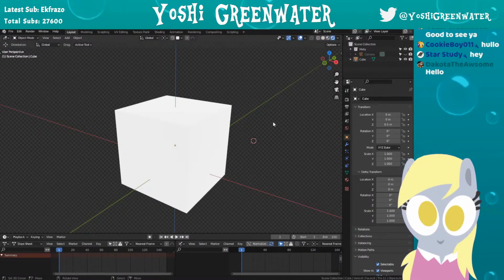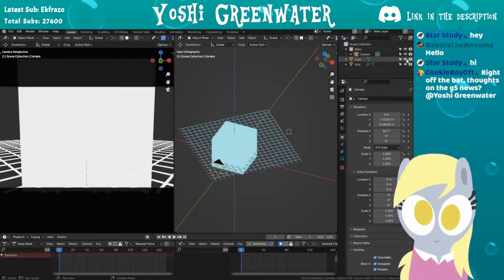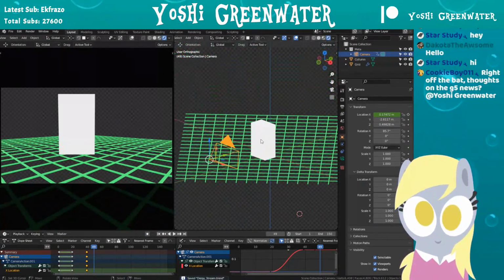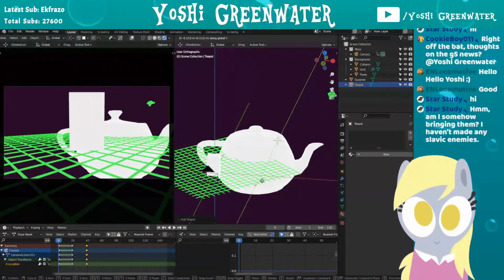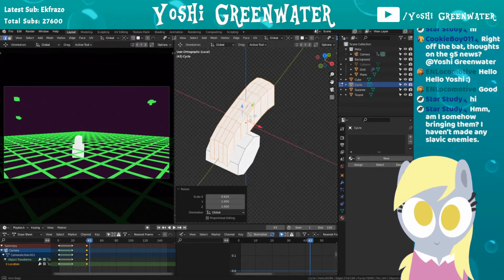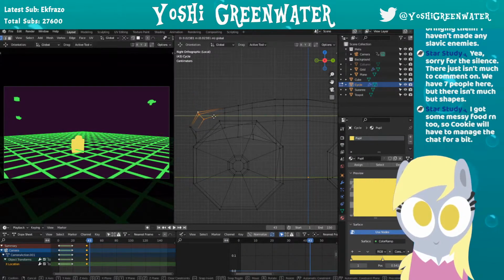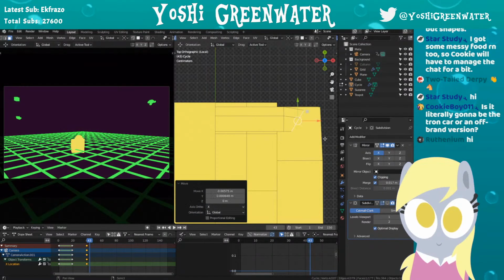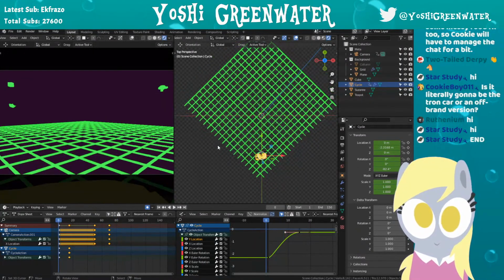Let's Make a 3D Environment for a 3D Pony Cartoon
This is a PG-rated stream. Please talk in English. Только на английском, пожалуйста. Тільки англійською, будь ласка. Apenas Inglês por favor. Solo inglés por favor. Please refrain from excessive use of capitals and emojis. No spamming, harassment, trolling, or anything offensive. No politics and religion. No posting personal information. No links, advertising, or self-promotion. If you get banned in the chat you also get banned in the discord and vice-versa. Lastly, please be respectful to each other. Thank you.

FAQ~

Q. Tech:
A. Program: Adobe Animate 2020 and Blender 3.0.1

Q. How does the Derpy avatar work?
A. Adobe Character Animator uses my webcam to scan my face and mimic it onto a Derpy puppet. I have keyboard triggers that can change her expressions. My headset listens to my voice and has an auto lip sync feature to move the mouth. My mouse drags her arms around.

A. I am a freelancer. I do vector art, Adobe Flash, Toon Boom Harmony animation, and Blender.

A. No, sorry. I might watch it after the stream. Same for reactions. I also tend to be a bit too critical, so I'd like to avoid hurting the creator's feelings.